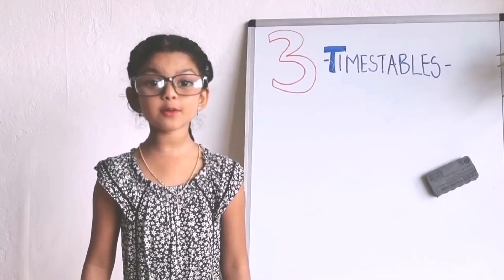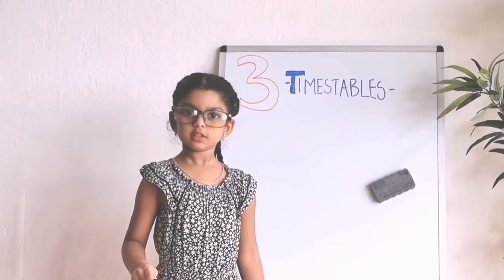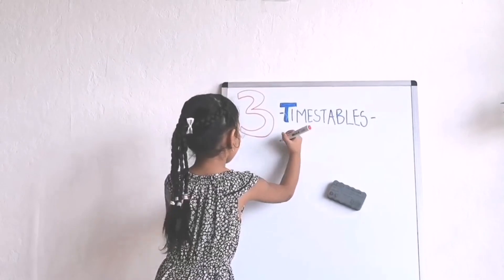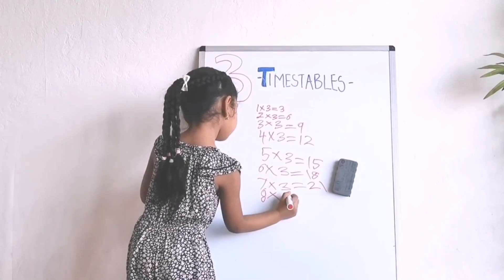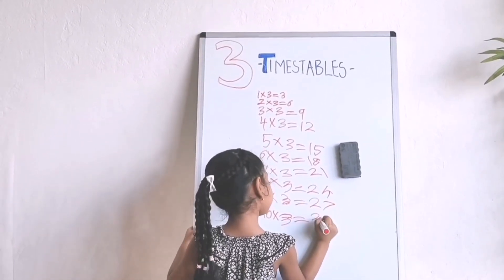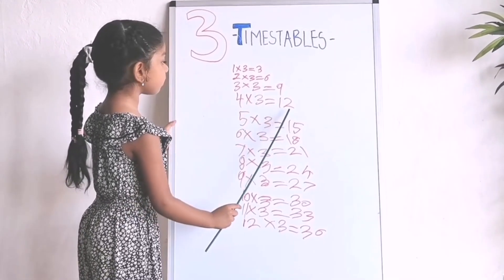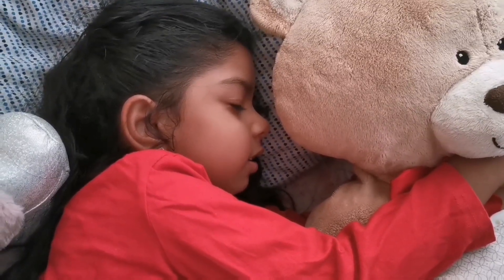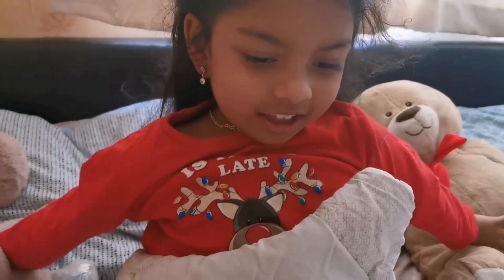ANGRY TEACHER TEACHES 3 TIMES TABLES